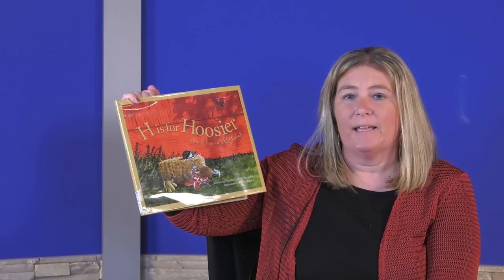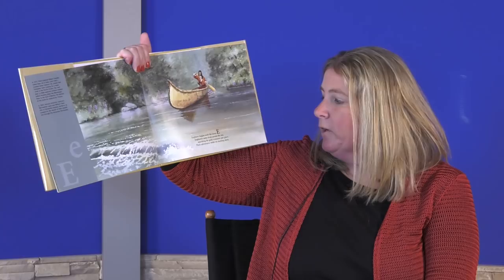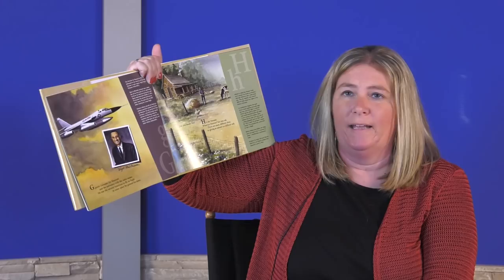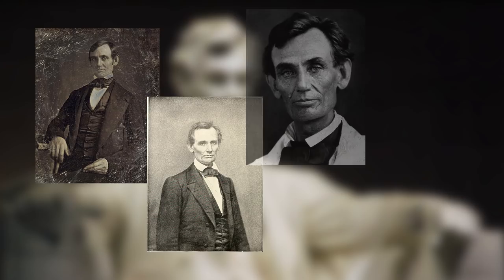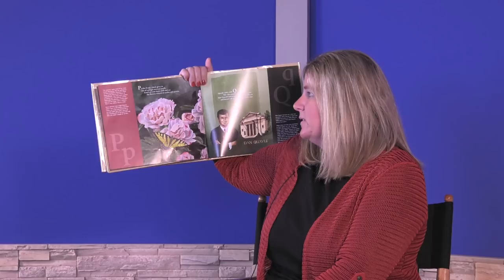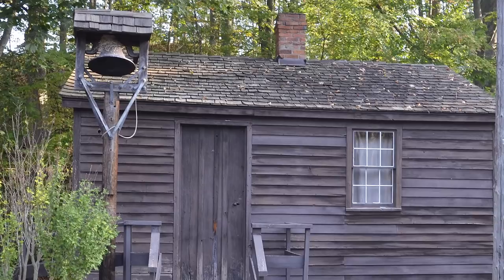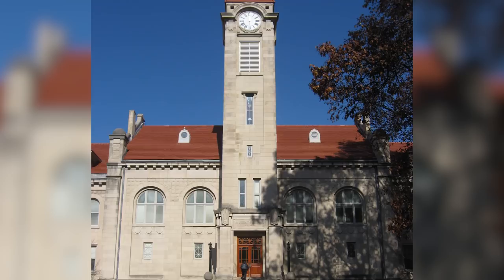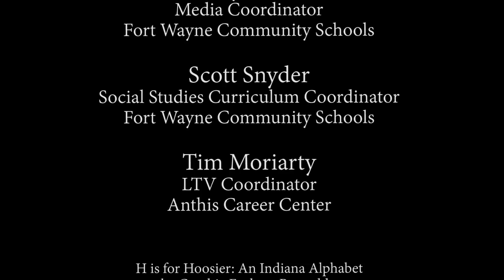H is for Hoosier- FWCS Long Version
Fort Wayne Community Schools celebrate Indiana Statehood Day every December 11. Learn about Indiana history, and past and present Hoosiers.